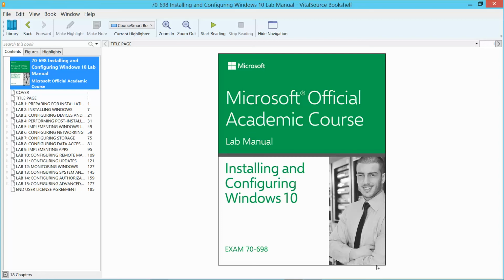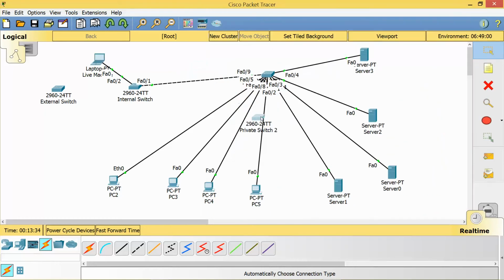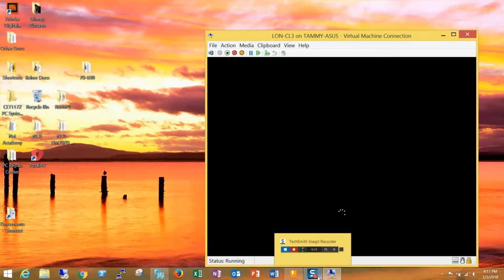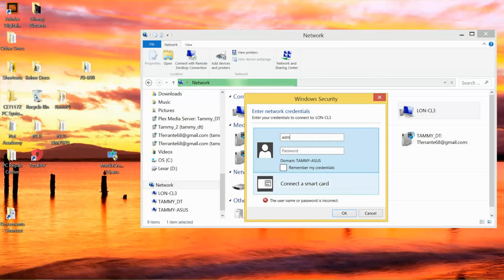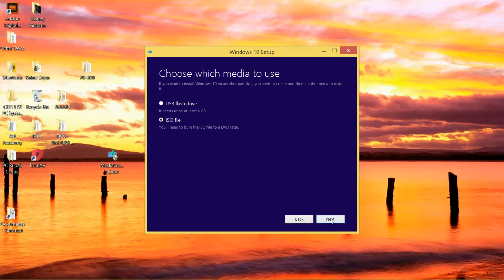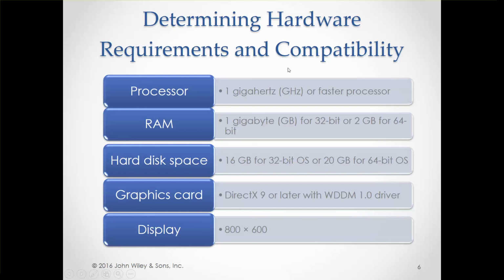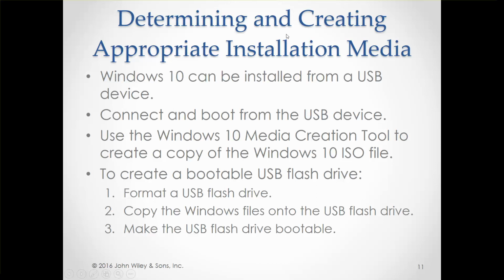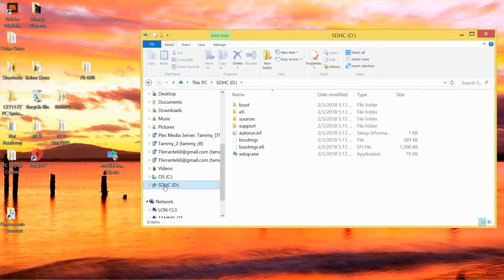70-698 Lab 1 Preparing for Installation Requirements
Microsoft Official Academic Course [MOAC], Installing and Configuring Windows 10 Lab Manual. Exam 70-698. Lab 1: Preparing for Installation Requirements. This lab will demonstrate step-by-step how to create installation media - via ISO file and a bootable USB.  We will also review information needed for the Lab Challenge questions.